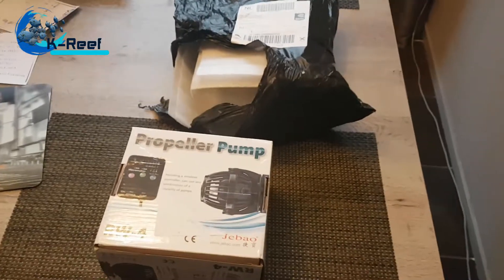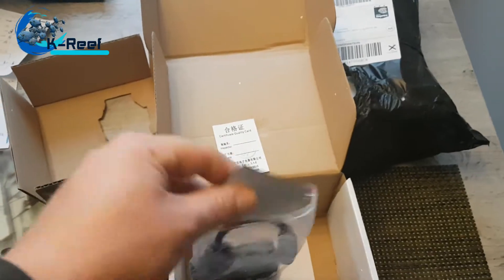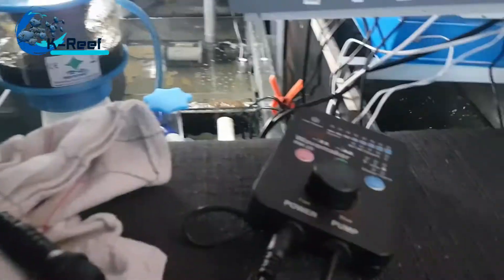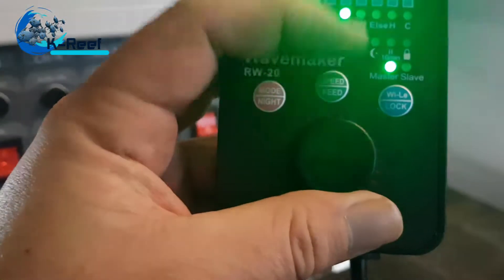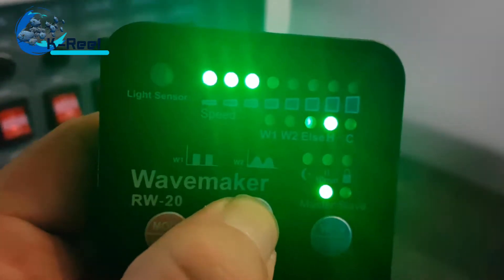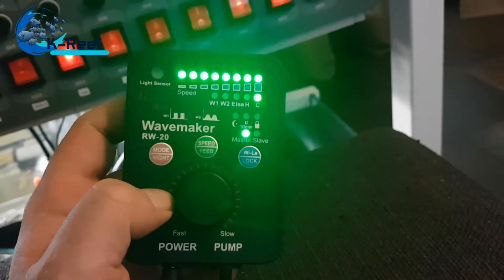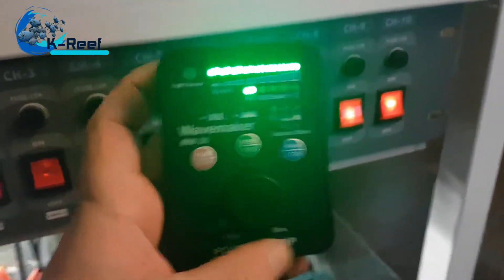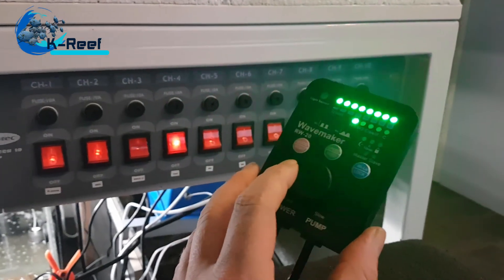(ENG) Jebao RW4 powerhead Unboxing and installing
New pump